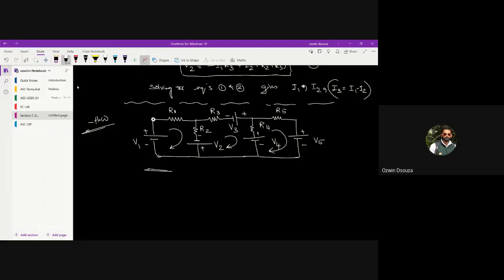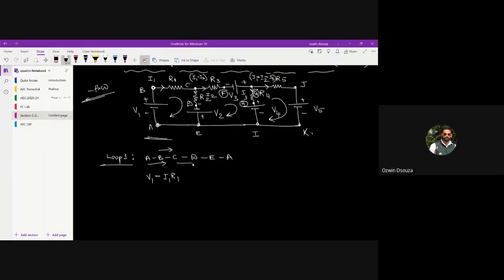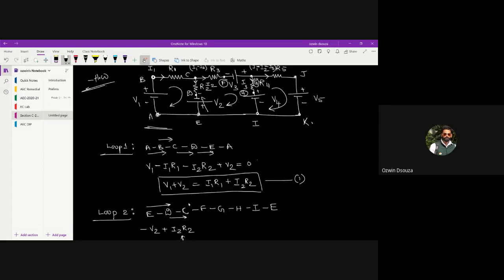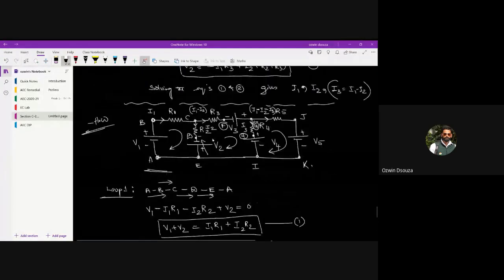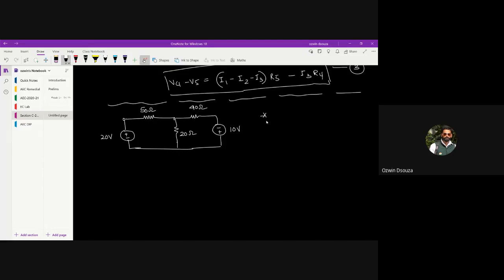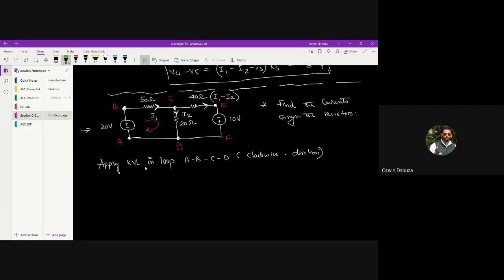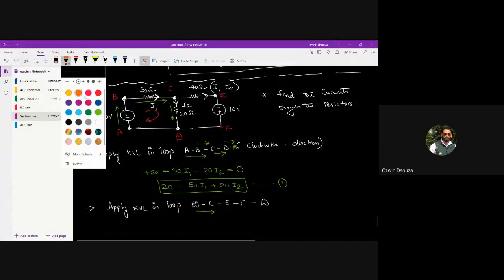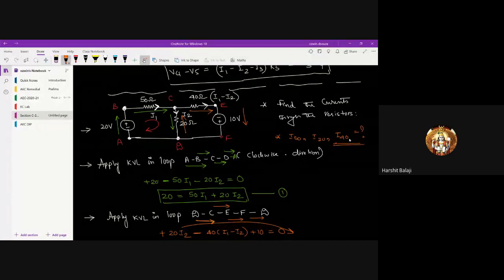BEE Class9 KVL Problems